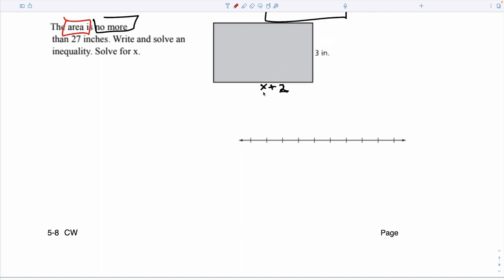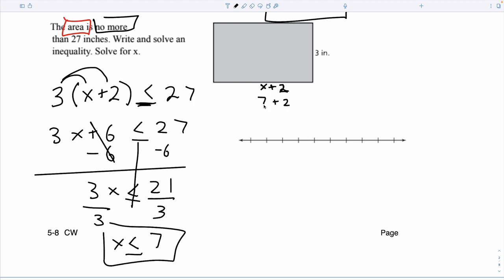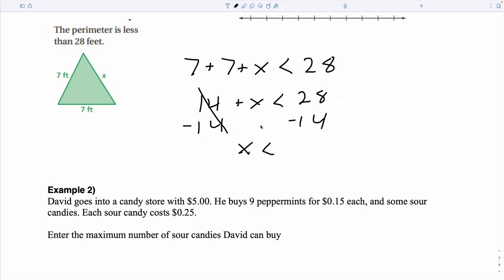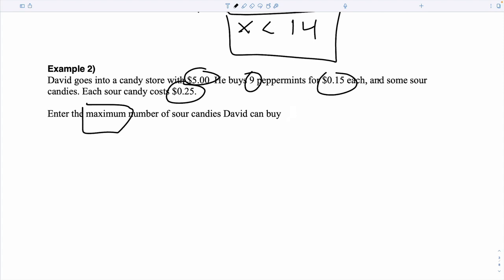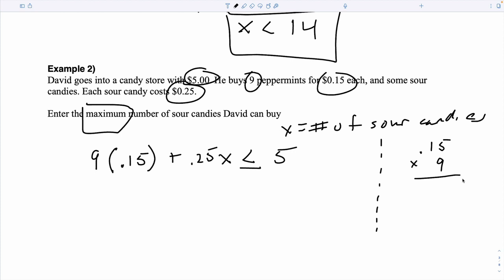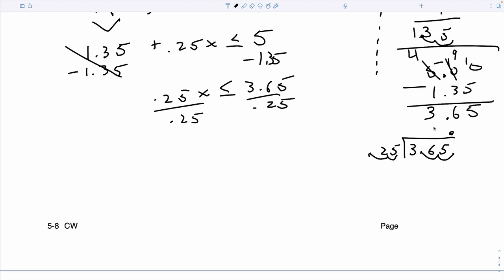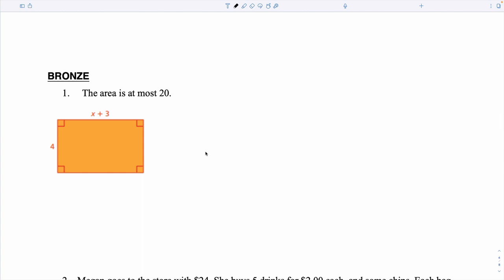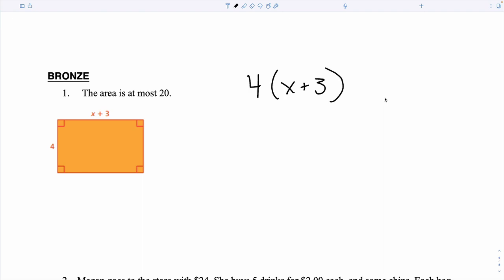5-8 Classwork_7th Grade